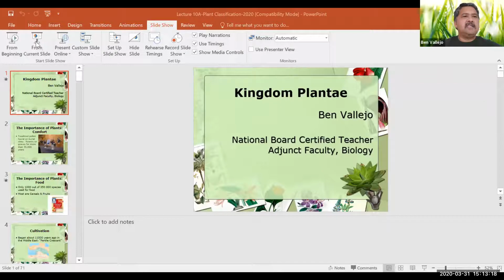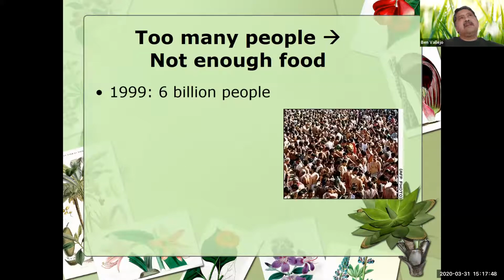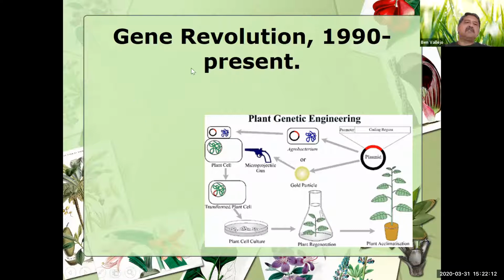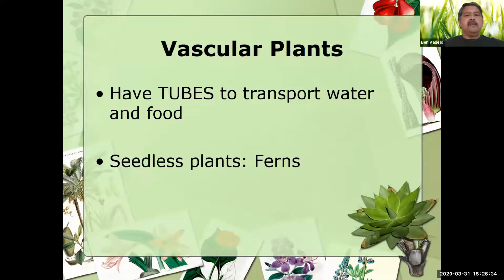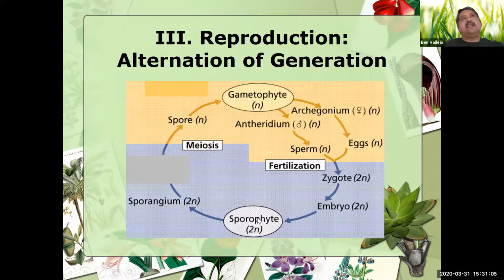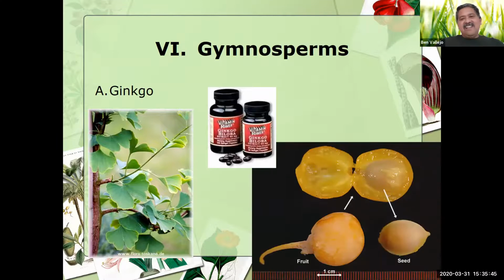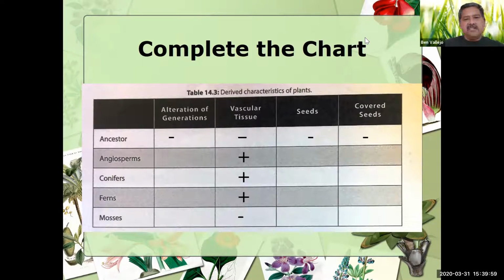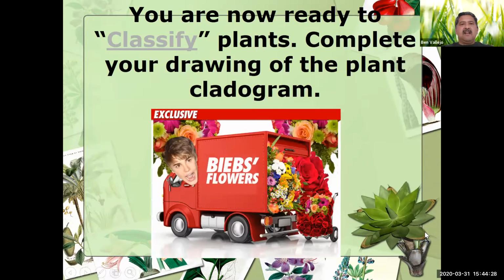Lecture Plant Classification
Mr. Vallejo gives us some ideas about the significance of the study of plants, including comfort, food, and pharmaceuticals. He then shows us how plants are classified in a dichotomous way: nonvascular and vascular, nonseeded and seed, naked seed and seed coated, and dicot and monocot.